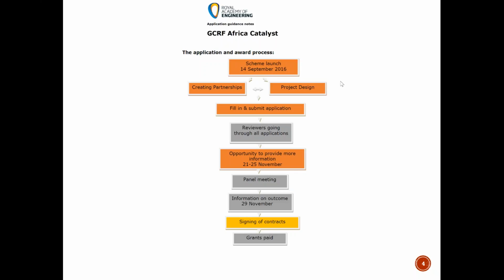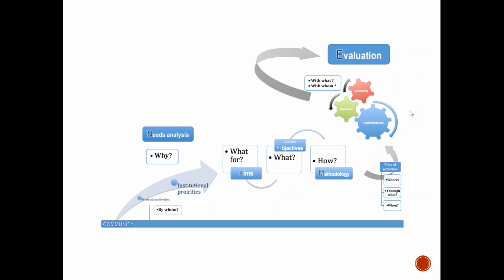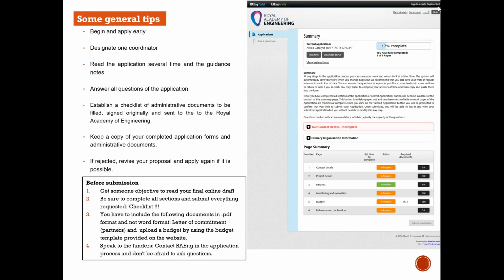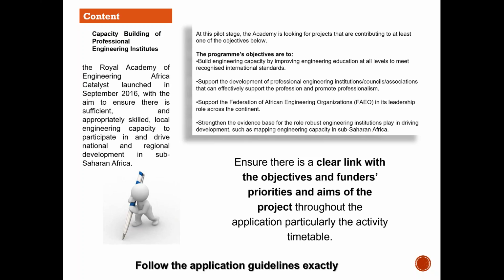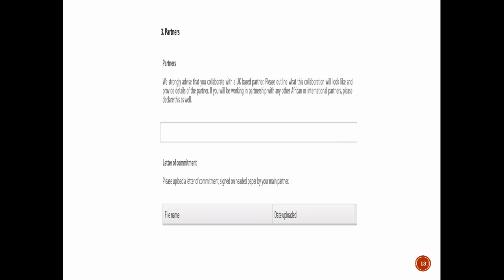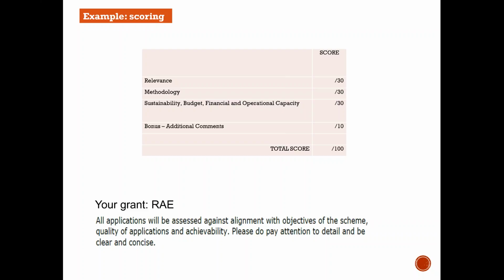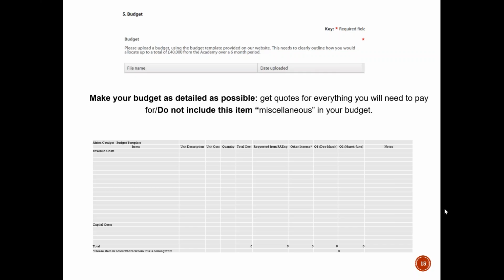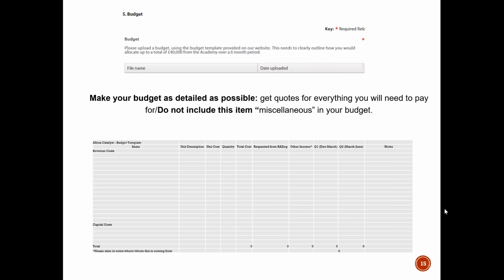GCRF Africa Catalyst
GCRF Africa Catalyst: Proposal Writing Webinar.